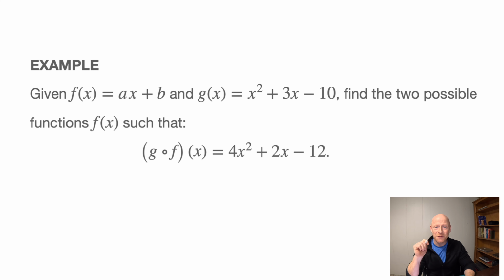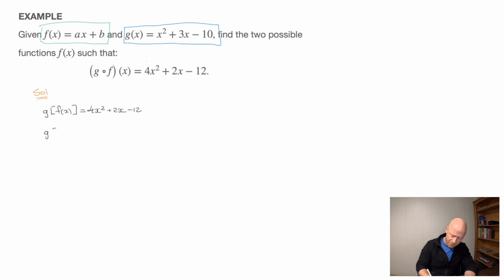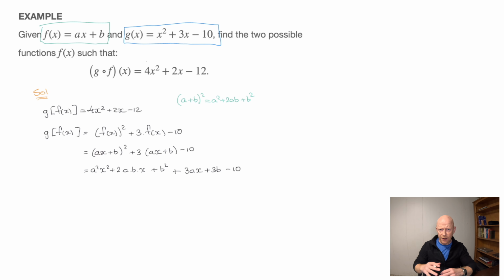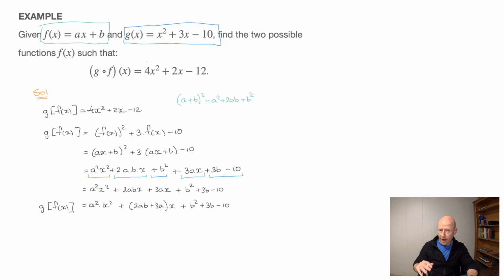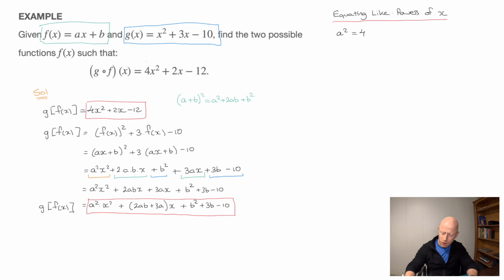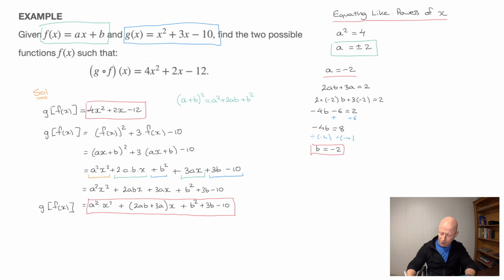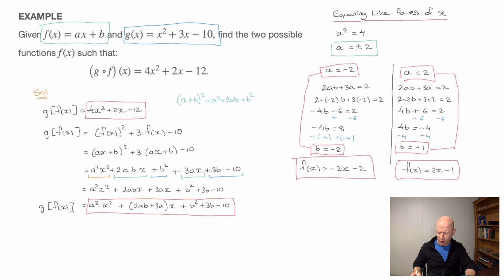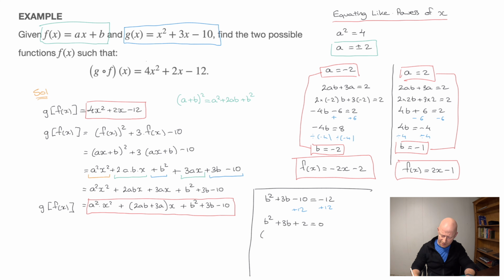Composite Function Exam Question - Unknown Function - Hidden Quadratic - IB AA SL & HL Mathematics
We work through an exam question on composite functions.
We're given g(f(x)) as well as g(x) and we need to find two possible functions for f(x).
The solution involves working with a quadratic equation.
This question is based on a past IB AA SL & HL Mathematics Paper 1 question.